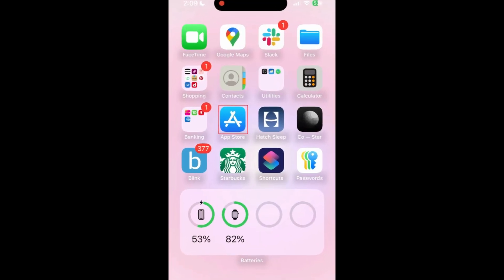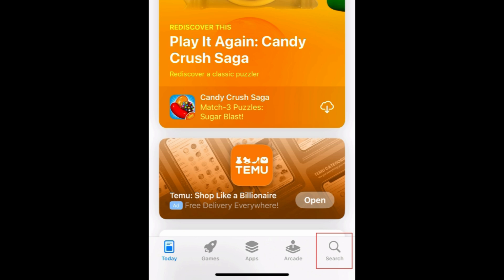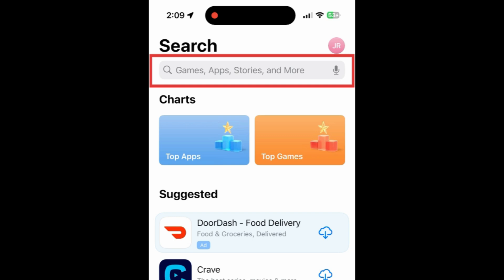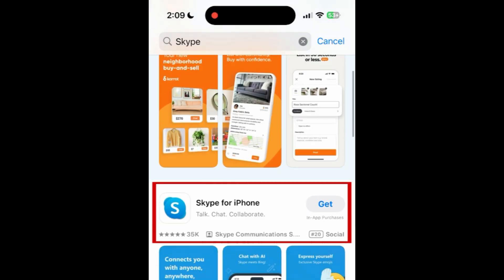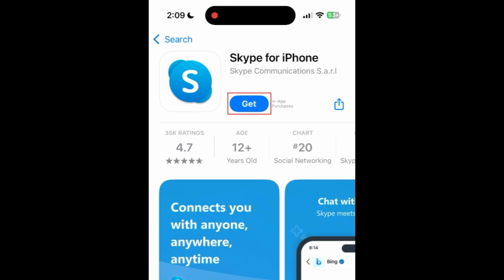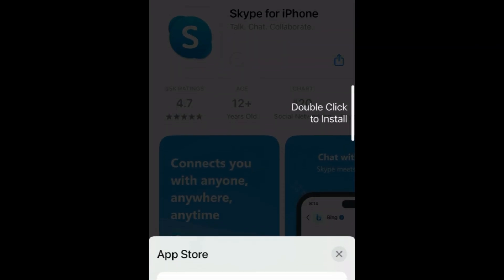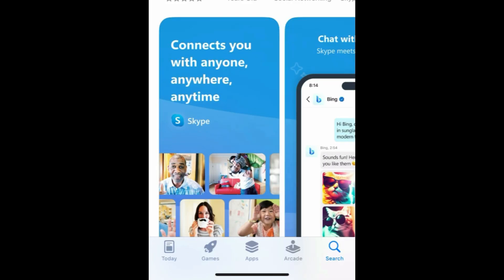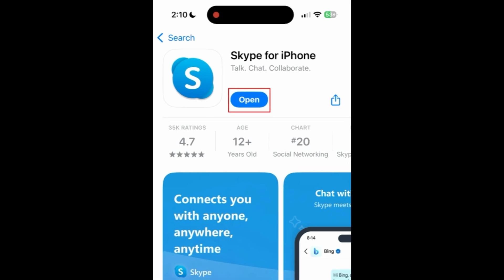How to Download & Install Skype Mobile App (Full Guide)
Want to start using Skype for video calls and chats but not sure how? Watch this video to learn how to download and install the Skype mobile app.

To download & install Skype on an iPhone or iPad:
Go to the Search tab, and search “Skype” at the top.
Tap Skype in the search results.
Wait for the download to finish, then tap Open to start using the Skype App.

To download & install Skype on an Android device:
Tap the search bar at the top, and type in “Skype.”